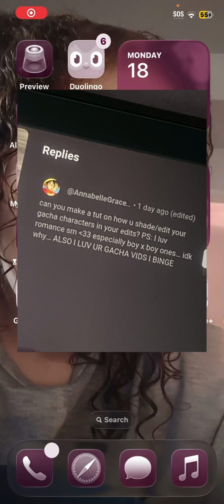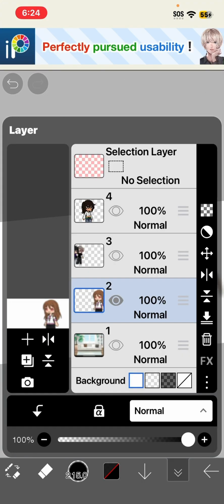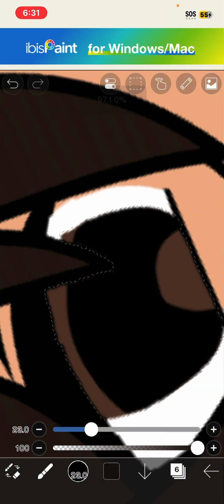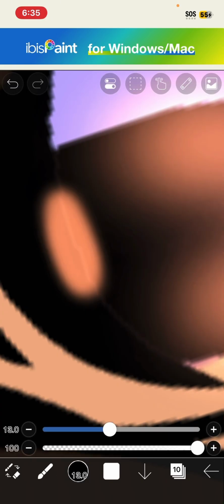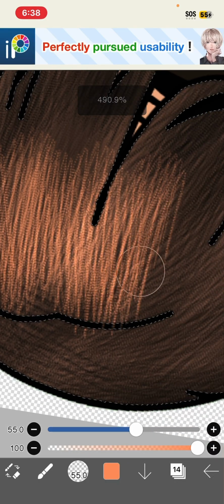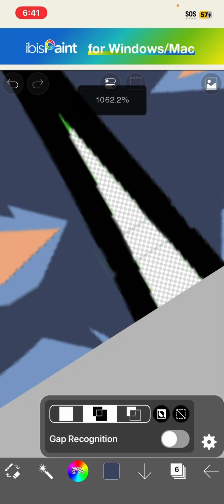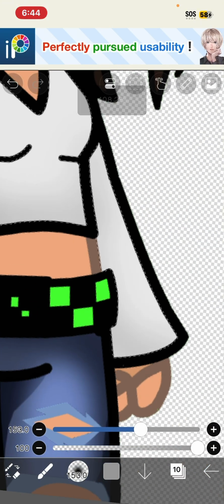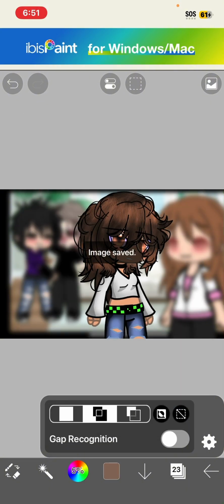Tutorial how I edit my OC ( requested)tutorial